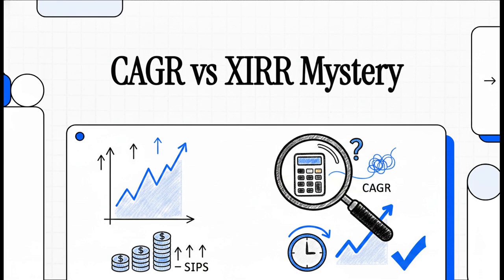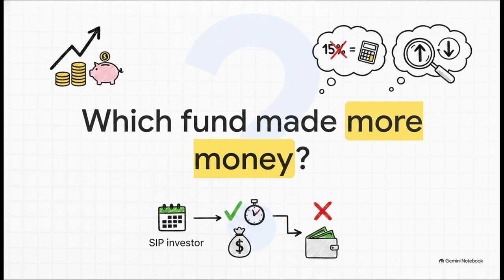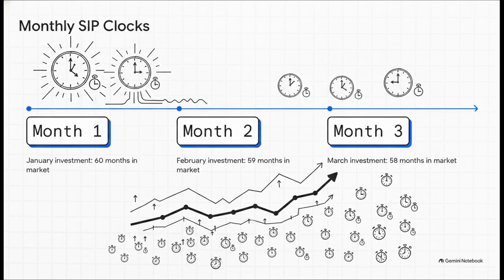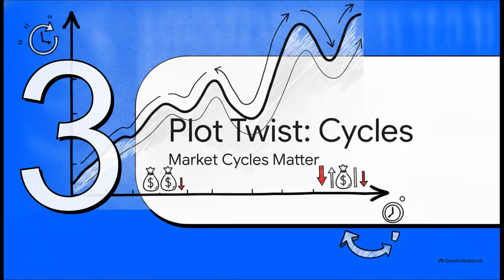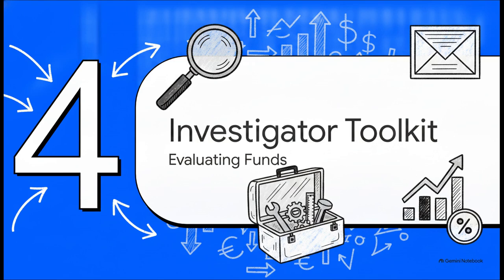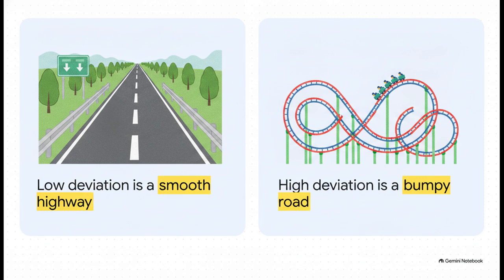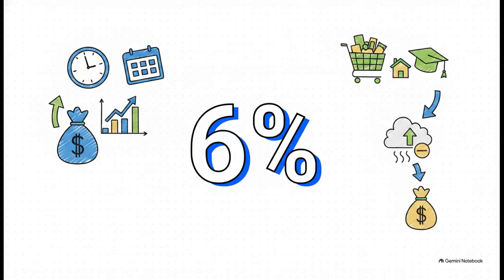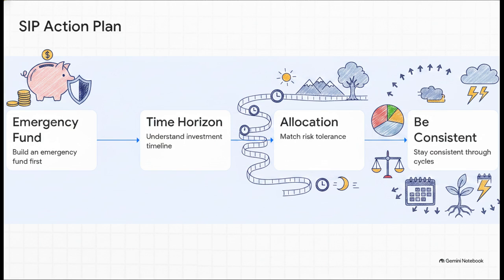CAGR vs XIRR Explained | Why Your SIP Return Is Different From Mutual Fund Returns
Have you ever compared two mutual funds and immediately thought, “This fund has a higher CAGR, so it must be better?”

But what if you're investing through a SIP?

What if one mutual fund shows 18% CAGR while another shows 15% CAGR, yet the investor in the second fund ends up with a better result?

How is that possible?

The answer lies in understanding the difference between CAGR and XIRR.

In this documentary-style video, we break down CAGR vs XIRR from the absolute basics and explain why the return shown on a mutual fund factsheet may not be the same as the return you personally experience as a SIP investor.

When you invest a lump sum, your money enters the investment at one point in time. But with a SIP, you invest repeatedly—₹5,000 this month, ₹5,000 next month, ₹5,000 the month after, and so on. Every installment has a different investment date.

That's why cash-flow timing matters.

📚 In This Video You'll Learn:

✅ What CAGR actually means
✅ How CAGR is calculated for a lump-sum investment
✅ Why CAGR works well for one-time investments
✅ Why SIP investors need to understand XIRR
✅ What XIRR means in simple language
✅ How XIRR considers the timing of every investment
✅ CAGR vs XIRR with easy numerical examples
✅ Why your personal return can differ from a fund's reported return
✅ How market cycles affect SIP outcomes
✅ Why the path of returns matters—not just the final return
✅ Why a lower CAGR doesn't automatically mean a better SIP
✅ Whether there is actually a "best" SIP date
✅ Why SIP does not guarantee profits
✅ How SIPs behave during market corrections
✅ Expense Ratio and its effect on long-term compounding
✅ Rolling Returns and why consistency matters
✅ Alpha and Beta explained simply
✅ Standard Deviation and volatility
✅ Sharpe Ratio and risk-adjusted returns
✅ Growth, Value and Momentum investing styles
✅ Why fund-manager experience matters
✅ Understanding the SEBI Riskometer
✅ How mutual funds behave across different market cycles
✅ Fund Return vs Investor Return
✅ Nominal returns vs real returns after inflation
✅ A complete checklist for evaluating mutual funds

📊 CAGR vs XIRR — The Simple Difference

CAGR is particularly useful when you're measuring the annualized compounded growth of a single initial investment over a defined period.

For example:

₹1,00,000 → ₹2,00,000 over 5 years

The CAGR is approximately 14.87%.

But a SIP is different.

You might invest ₹5,000 in January, another ₹5,000 in February, another ₹5,000 in March, and continue investing every month.

Your January investment has been invested longer than your February investment.

Your February investment has been invested longer than your March investment.

Therefore, treating the entire SIP amount as though it was invested on one single day doesn't accurately represent your personal annualized return.

XIRR accounts for these different cash-flow dates.

This is why understanding XIRR is extremely useful for SIP investors.

📈 Fund Return vs Your Return

One of the biggest lessons in this video is:

The fund's return and your personal investment return are not necessarily the same.

Your actual return depends on:

• When you invested• How much you invested• When you withdraw• Whether you paused your SIP• Whether you invested additional money during corrections• The exact dates of your transactions

This is why two investors can invest in the same mutual fund and still end up with different personal returns.

📉 Why Market Cycles Matter

The video also explores how different return patterns can affect SIP investors.
Imagine one fund performs extremely well in its early years and then experiences a major correction.
Another fund grows more steadily.

For an SIP investor, the timing of those returns matters because your fixed monthly investment buys fewer units when prices are high and more units when prices fall.

This does not mean a lower-CAGR fund is automatically better.

It means you shouldn't judge your SIP investment using CAGR alone.

🔍 How Should You Actually Evaluate a Mutual Fund?
Instead of simply searching for:"Best mutual fund 2026" or "Mutual fund with highest returns". Look at the complete picture.

Consider:
📌 Category📌 Investment style📌 Rolling returns📌 Benchmark performance📌 Expense ratio📌 Alpha📌 Beta📌 Standard deviation📌 Sharpe ratio📌 Fund manager📌 Portfolio strategy📌 Riskometer📌 Market-cycle performance📌 Portfolio overlap📌 Your financial goal📌 Your investment horizon

The goal isn't to find the fund that performed best last year.

The goal is to understand why the fund performed the way it did and whether that strategy fits your financial plan.

I want to know about your investing journey.
Comment: Monthly SIP amount, Investment horizon, Risk appetite, Current mutual funds

You can also mention your approximate allocation between:📈 Large Cap📊 Mid Cap🚀 Small Cap🏦 Debt🥇 Gold